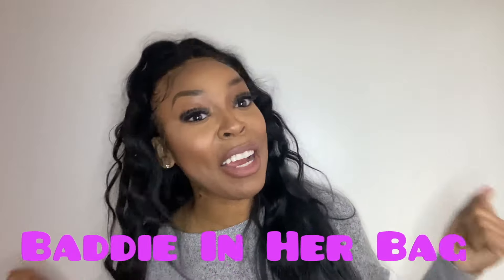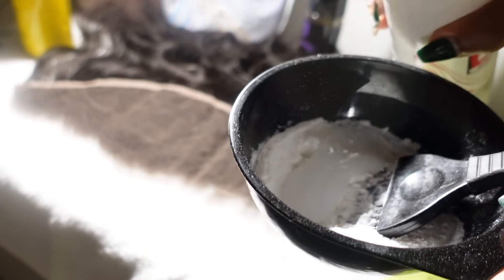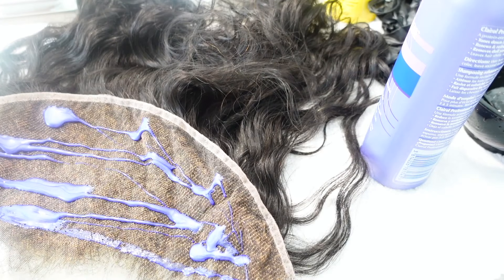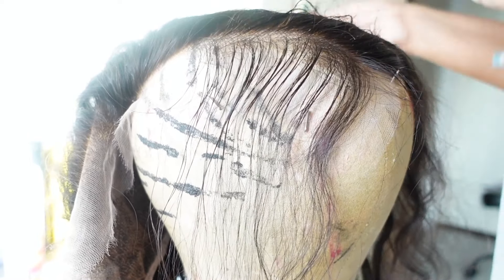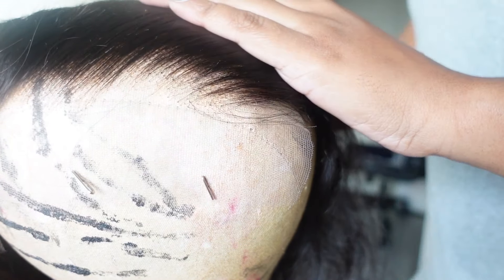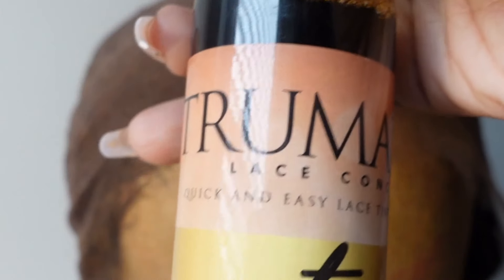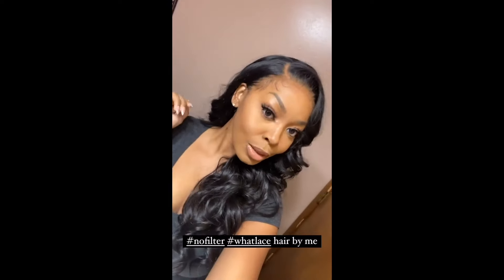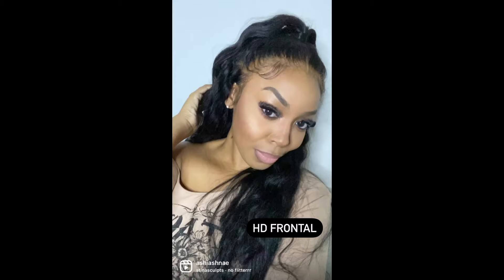HOW TO: BLEACHING & PLUCKING KNOTS | INSTALL + DIY | CUSTOM HD WIG UNIT for Beginners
How to Bleach and Make a Custom Lace Frontal Wig Unit

to learn how to make a bag (trading)